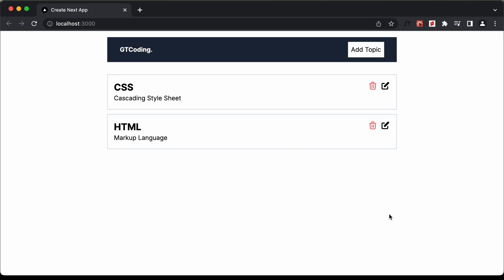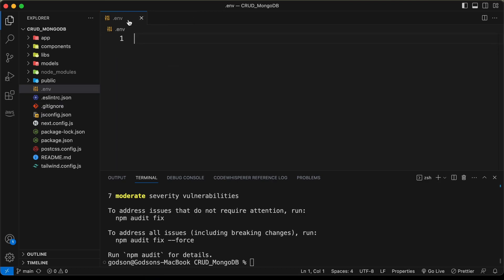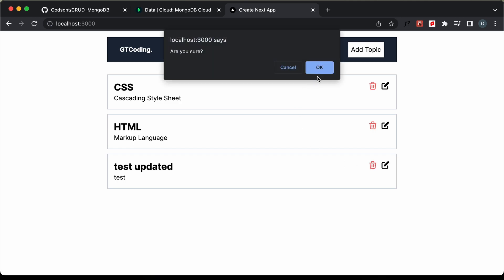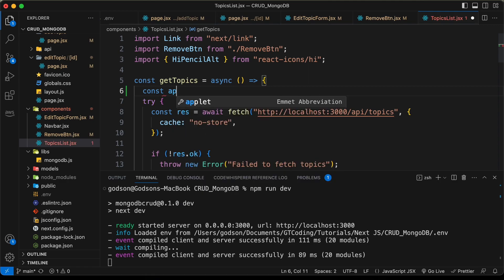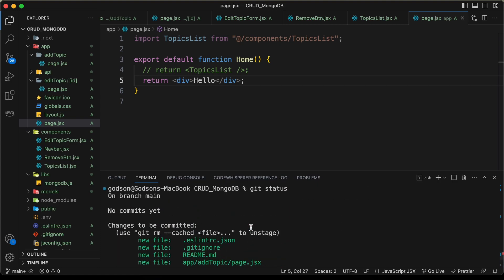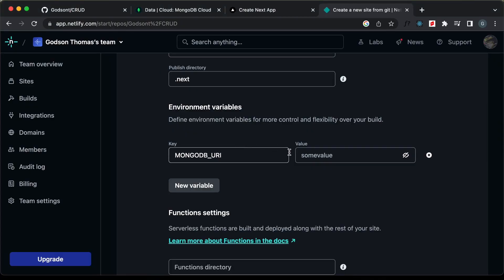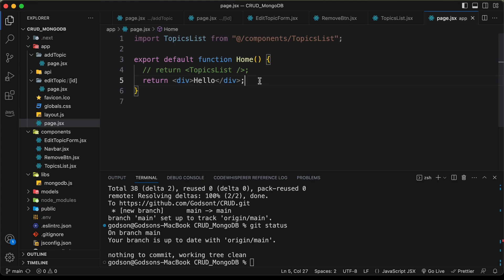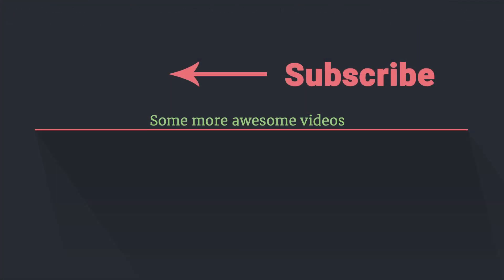How to Deploy Next.js 13 with MongoDB to Netlify For Free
In this step-by-step guide, you will learn how to deploy your Next.js 13 website with MongoDB integration on Netlify without spending a dime. Whether you're a beginner or an experienced developer, this tutorial will provide you with clear instructions on setting up your project, connecting it to a MongoDB database, and deploying it on the Netlify platform. Discover the cost-free solution for hosting your Next.js 13 and MongoDB website and unlock the power of seamless deployment.